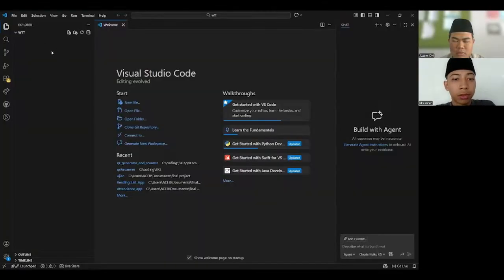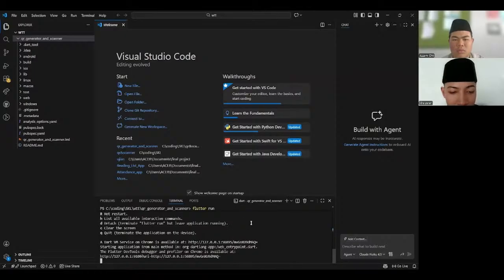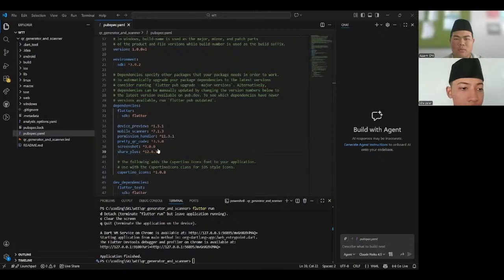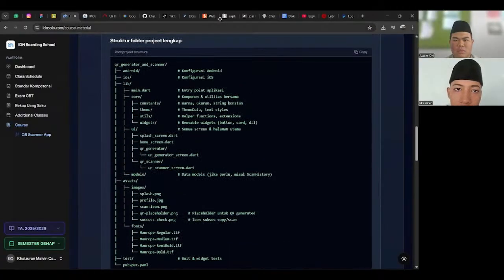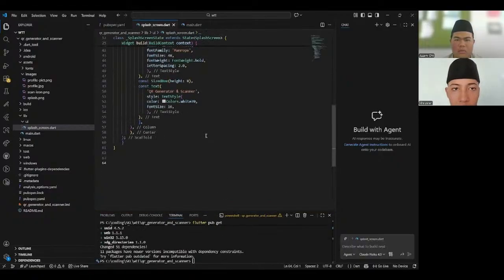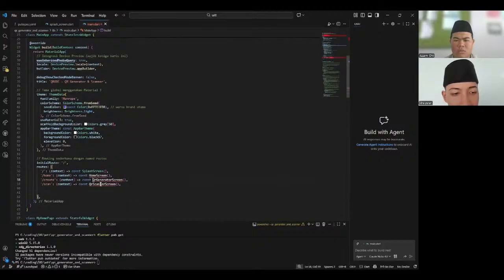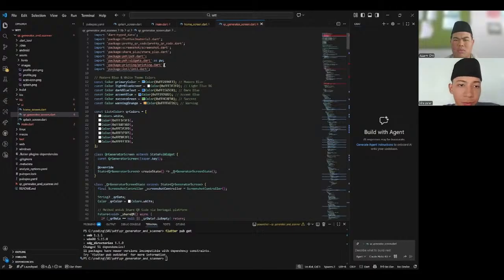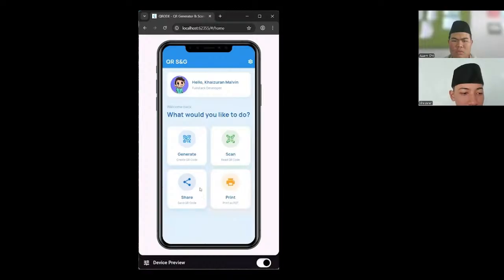WTT Eps. 121 - How to Make Simple Flatter App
Assalamu’alaikum warahmatullahi wabaratuh
This event which is held to provide new knowledge and spirit to IDN Boarding School Solo Students and Society, and this event will be streamed on Youtube. We really appreciate you all to take a part on this event.

The webinar will be organized on :

🗓 Date : Sunday, 18 January 2026
🕢 Time : 17.00 - End
💻 Topic : How to Make Simple Flatter App
🗣 Speaker : Khaizuran Malvin Qatrunnadiaqsa
👨🏻‍💻 Host : Muhammad Azzam
🏢 Class : 11 RPL